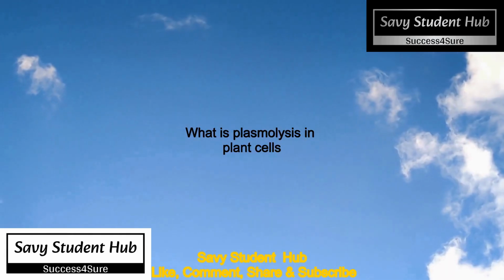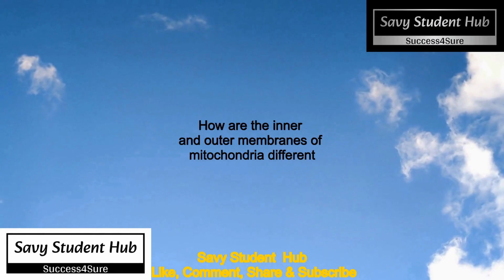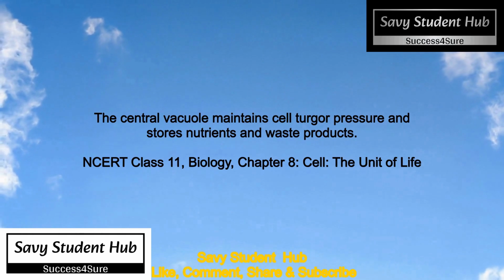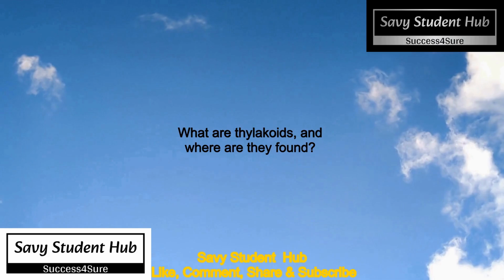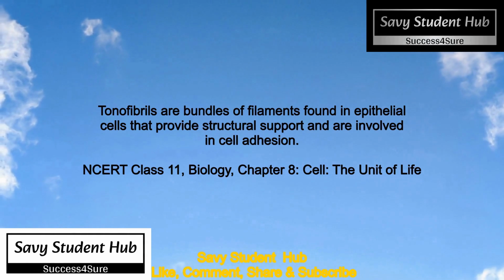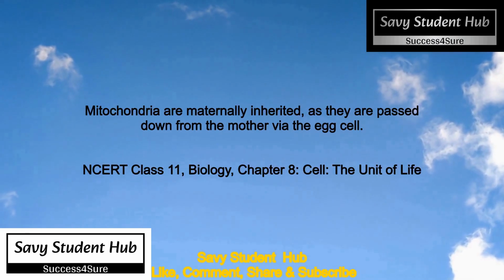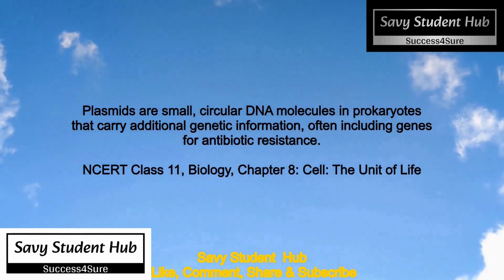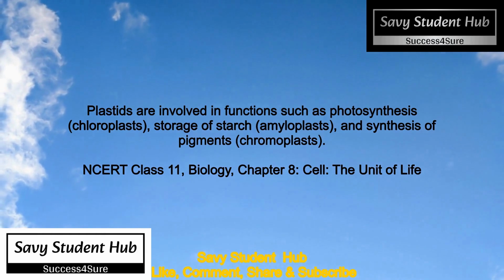NEET Exam - Practise Question & Answers - Biology Syllabus 3 - Cell Structure and Function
Prepare for your NEET exam with this detailed practice session focused on Cell Structure and Function from the Biology syllabus. In this video, we cover important questions and answers designed to enhance your understanding of one of the key topics for NEET.

✔️ What you'll learn:

Critical concepts of cell structure and function
Sample NEET-style questions and explanations
Effective strategies for tackling similar questions in the exam
This video is perfect for students aiming to score high in the NEET Biology section. Watch, revise, and practice with confidence as you get closer to achieving your NEET goals!